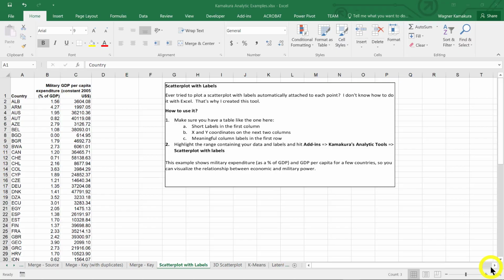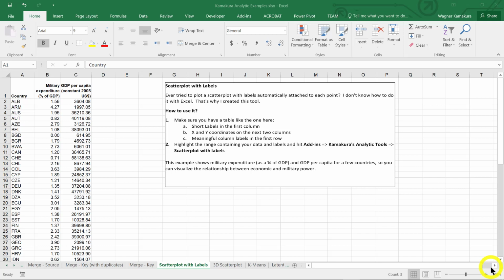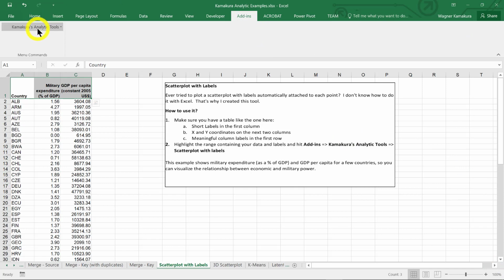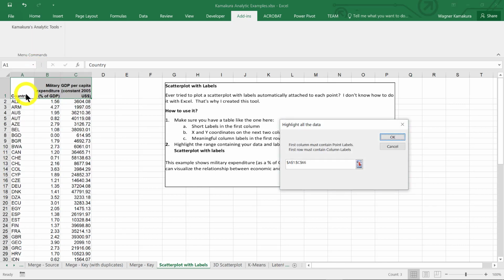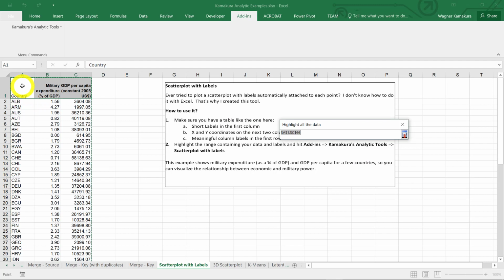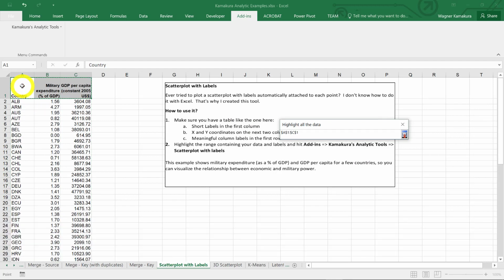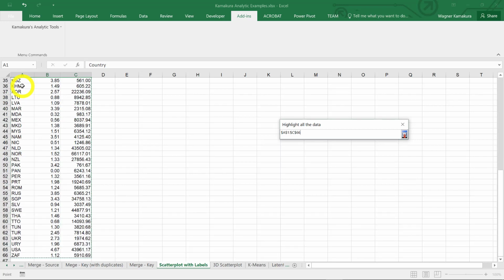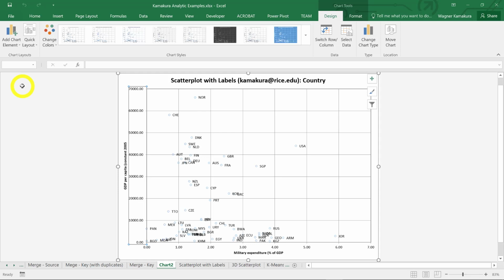Scatterplot with Labels for Excel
In this tutorial I show how you can produce a scatterplot with labels automatically attached to each data point, using KATE (Kamakura's Analytic Tools for Excel), which you may download for free

If you have too many data points and expect them to overlap in the scatterplot, you may use the option of jittering them.  This jittering is far from perfect, but better than having all the labels bunched up.